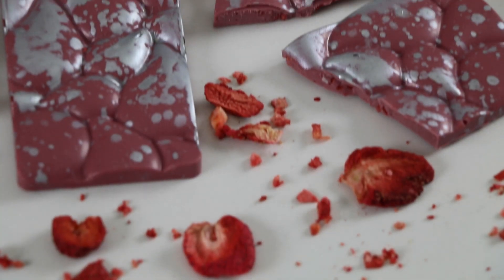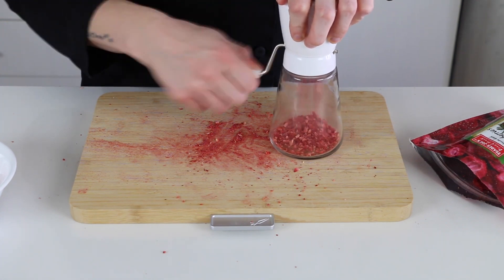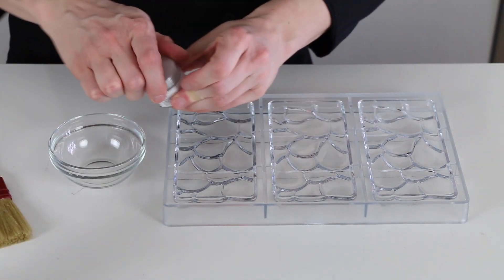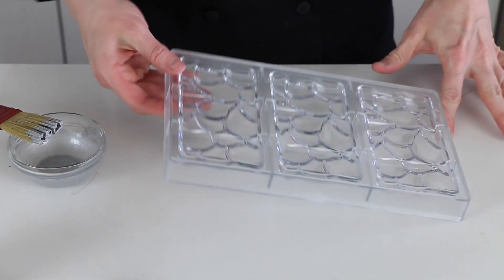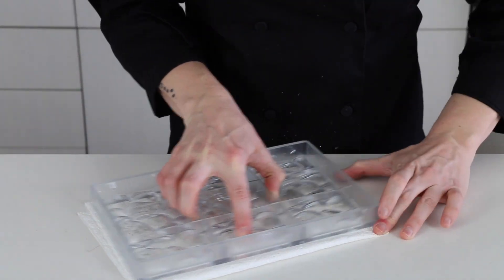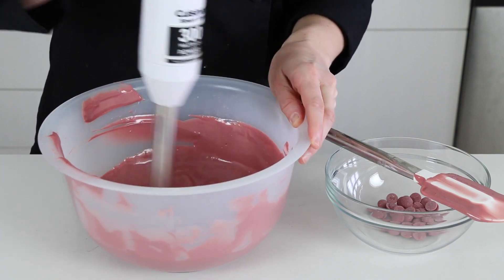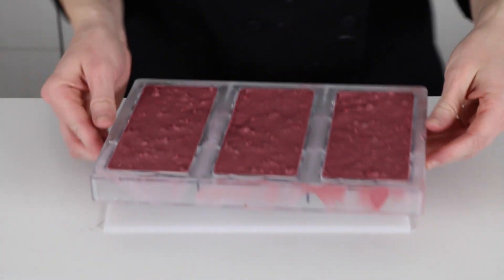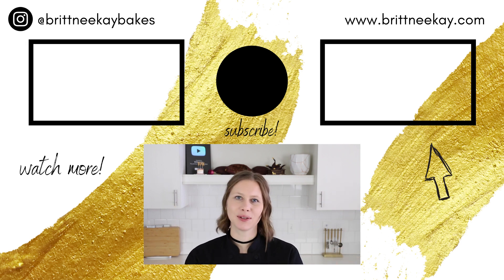Ruby Chocolate Bar | How to Use a Chocolate Mold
Ruby Chocolate Bar | How to Use a Chocolate Mold 👩🏼‍🍳✨ I have been craving to temper and make something with Ruby chocolate again! So in today's video I show you guys a really easy silver and ruby chocolate bar design. Inside is a ruby chocolate and freeze dried strawberry bar filling. I hope you enjoy!

Supplies used in this video:
▪ Callebaut Ruby chocolate (Amazon)
▪ parchment paper sheets
▪ edible gold & silver powder
▪ lemon extract
▪ pastry brush
▪ chocolate scraper tool
▪ mini metal spatula
▪ stick blender
▪ heat gun
▪ nut chopper

Video Chapters:
0:00 - Intro
0:25 - Supplies
0:57 - Filling Prep
3:18 - Mold Prep & Decor
7:36 - Ruby Chocolate Tempering
8:28 - Chocolate Bar Shell
11:32 - Chocolate Bar Filling
15:23 - Unmold
15:49 - Fin!